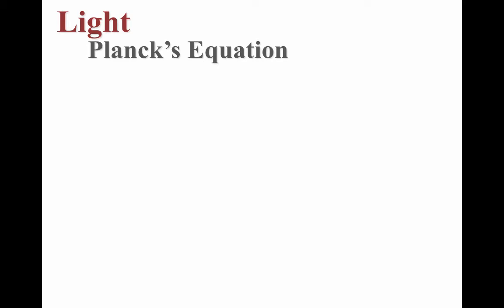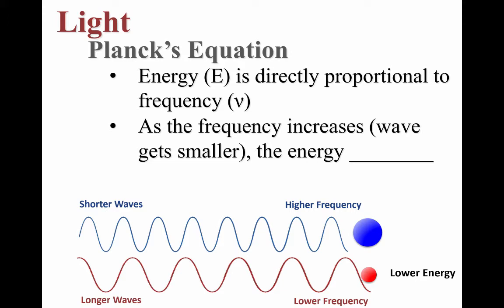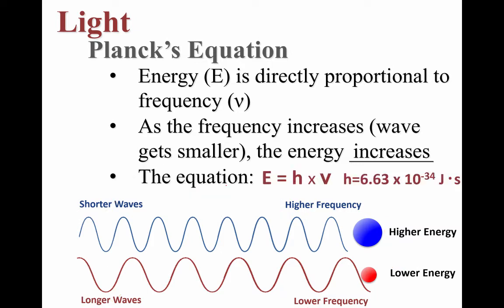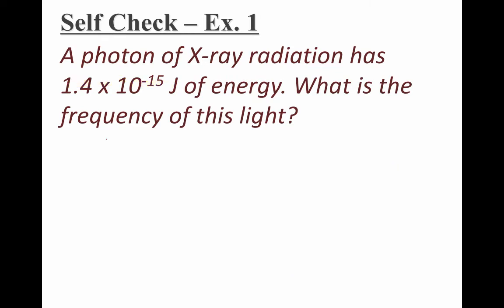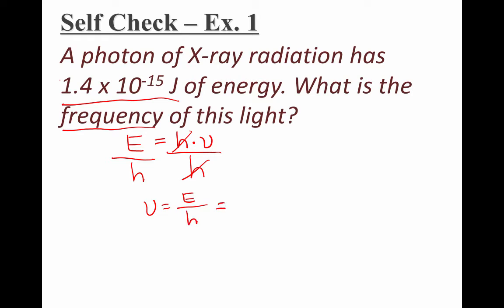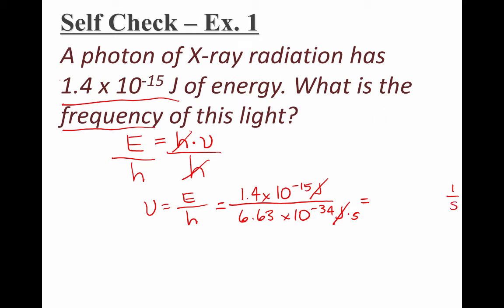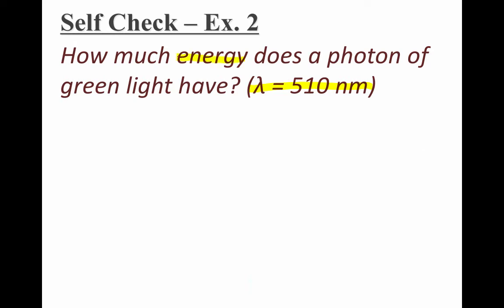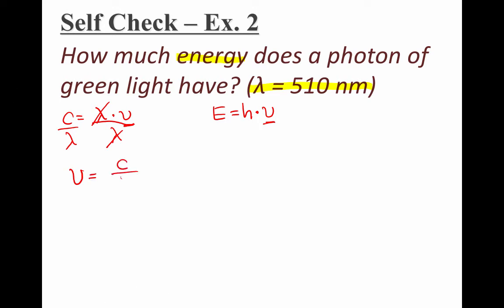KL_PlancksEquation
A short lesson on Planck's equation along with a couple examples.